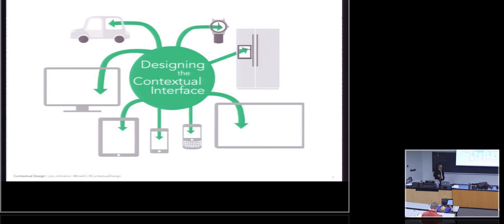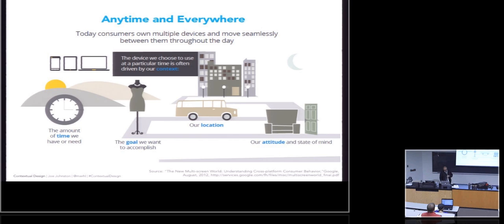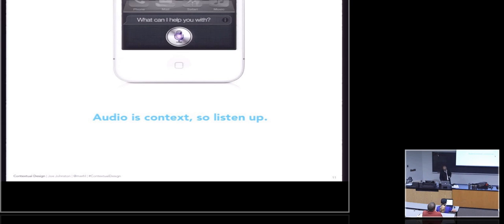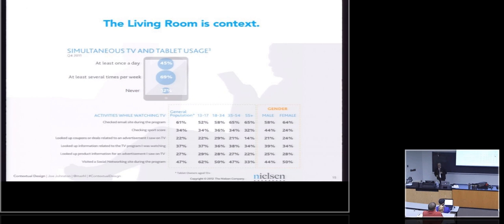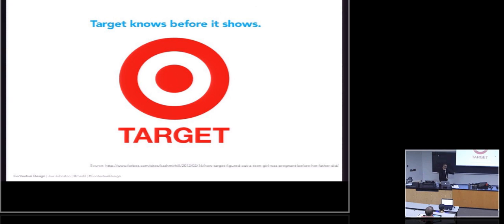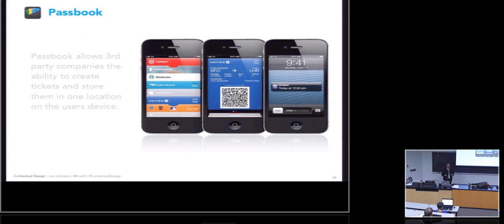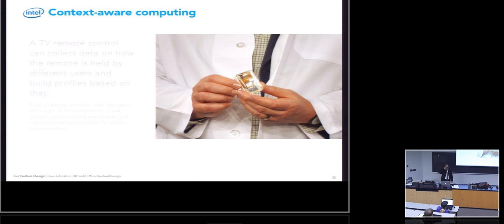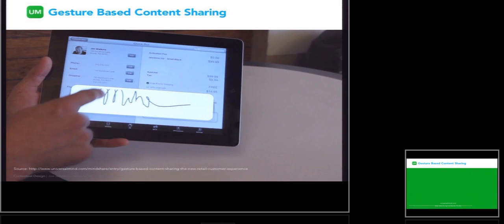Contextual Design - NCDevCon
Universal Mind's, Joe Johnston, speaks on Contextual Design at NCDevCon.

*A huge thanks to NC State and NCDevCon for sharing the workshop footage.